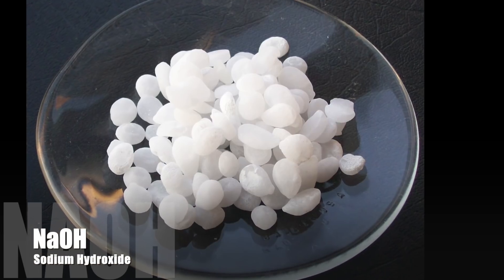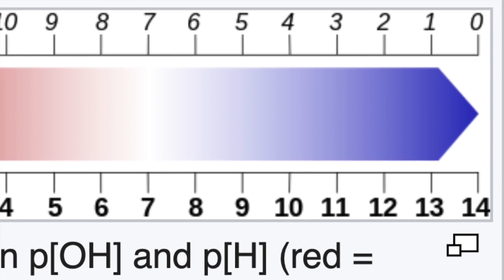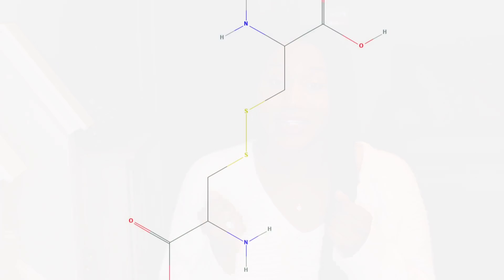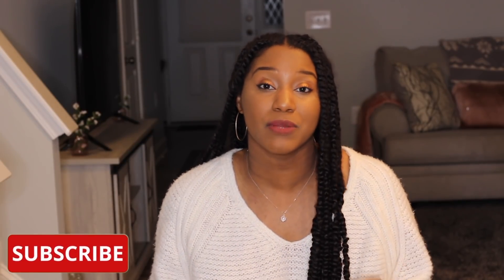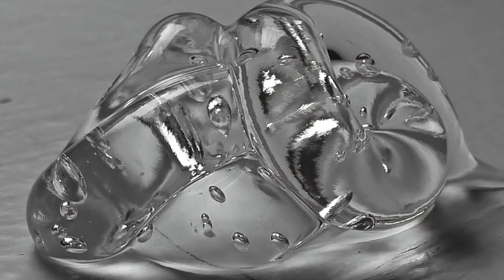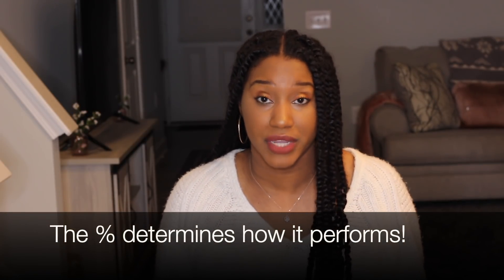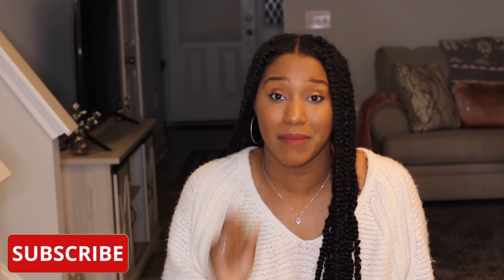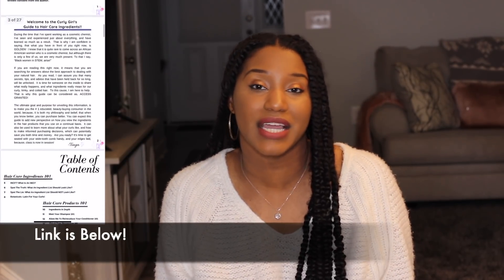RELAXER INSIDE NATURAL HAIR CARE PRODUCTS!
Sodium Hydroxide has been a huge no no ingredient in the natural hair community, however some products “secretly” contain this multifunctional ingredient that has the ability to help the formula to PERFORM better…what?? Yes!  In this video I’m sharing what sodium hydroxide really is, why it’s in some hair care products, and if you should be concerned!

🎥TECHY STUFF ↓
Editing Software: iMovie
Camera : Canon T4i
Lense: Canon EF 50mm f/1.8 STM